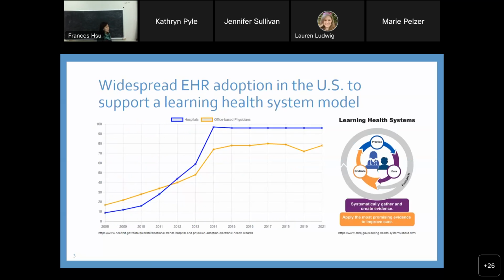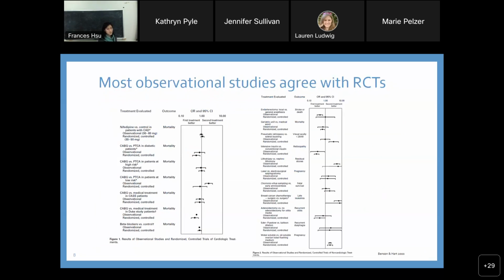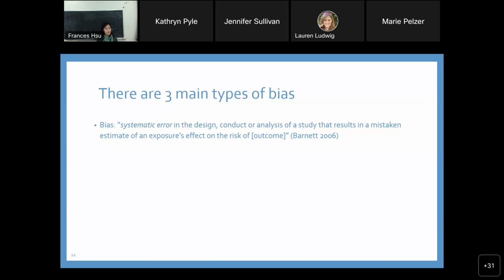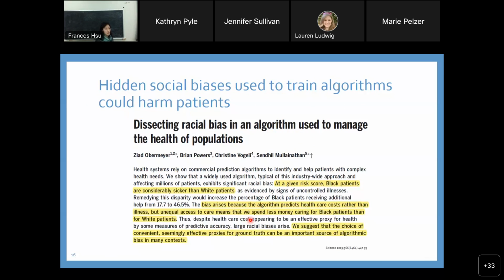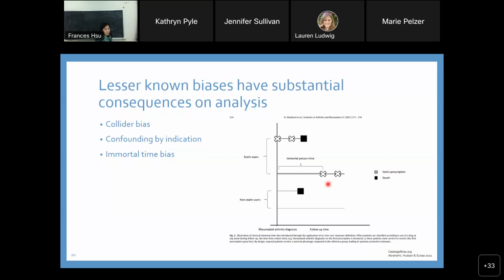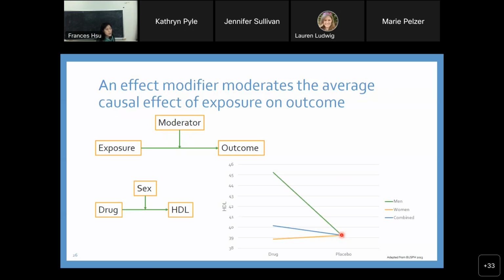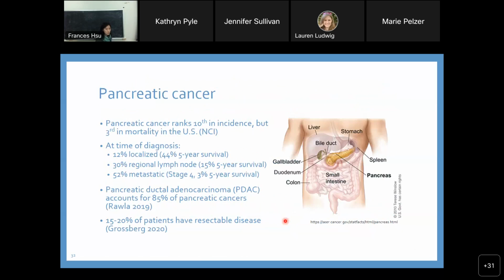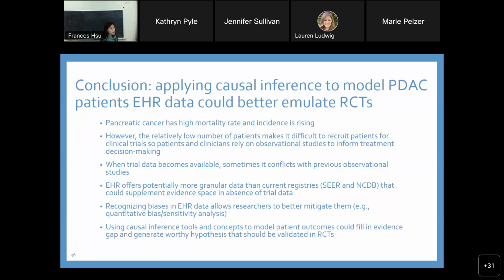“Applying causal inference to real-world data”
Frances Hsu
PhD Student
DMICE – OHSU
Symposium

*Recording may contain some audio imperfections